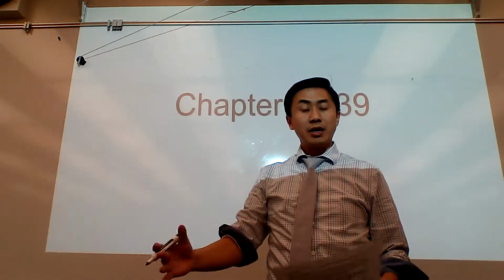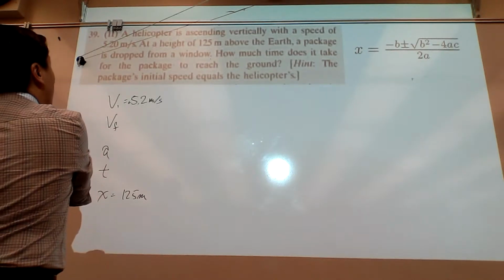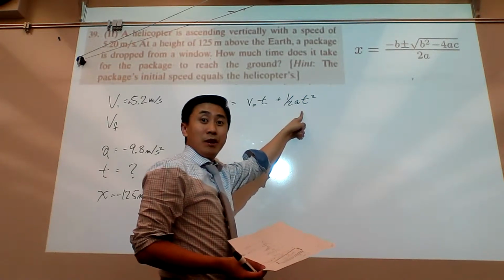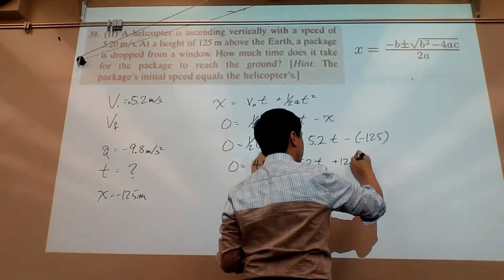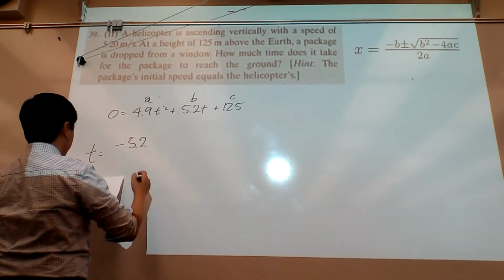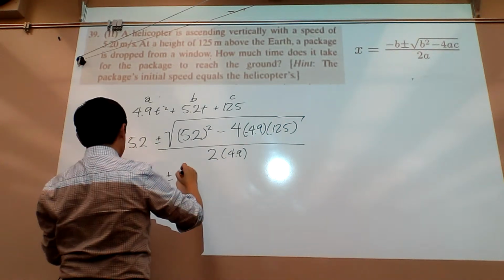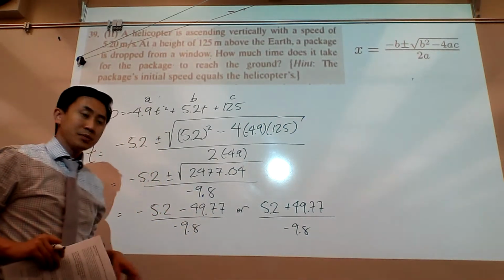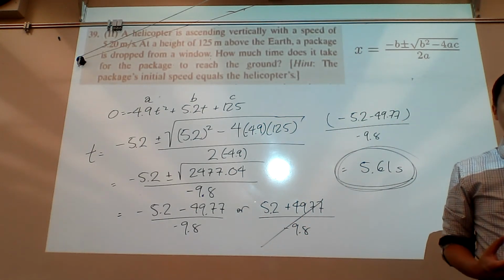Giancoli Chapter 2 #39